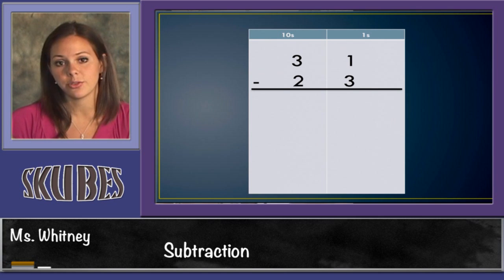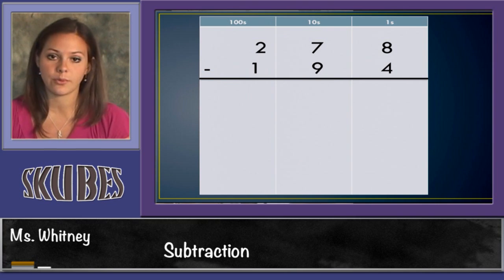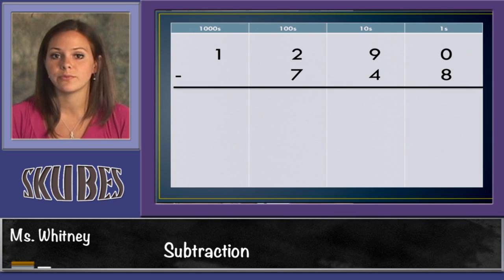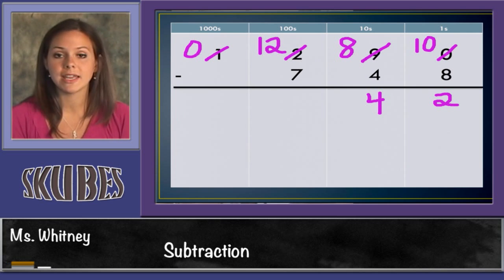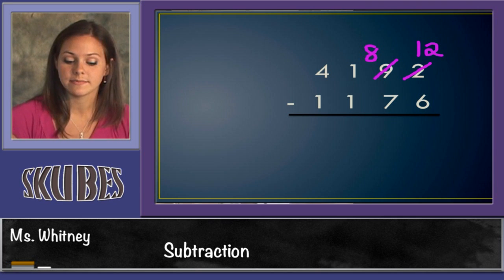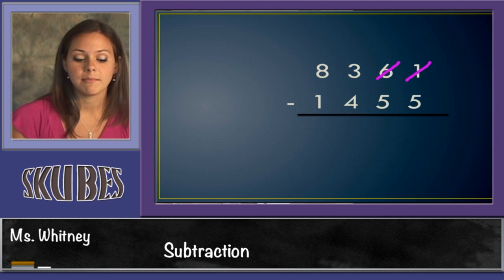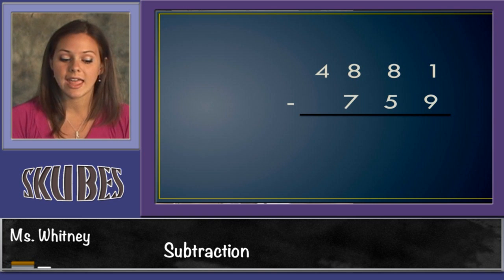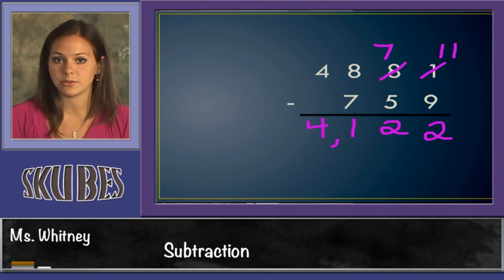Subtraction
3.NBT.2
Fluently add and subtract within 1000 using strategies and algorithms based on place value, properties of operations, and/or the relationship between addition and subtraction.